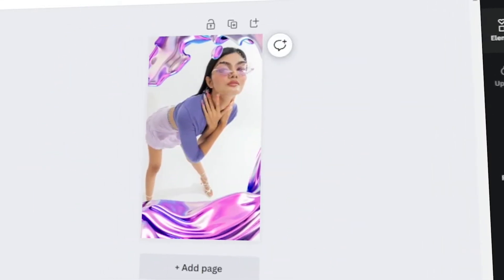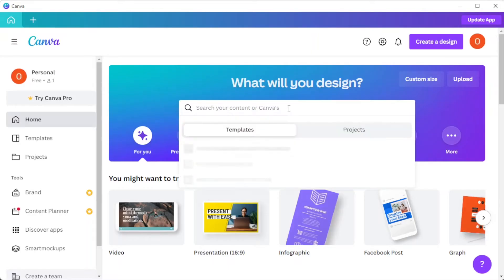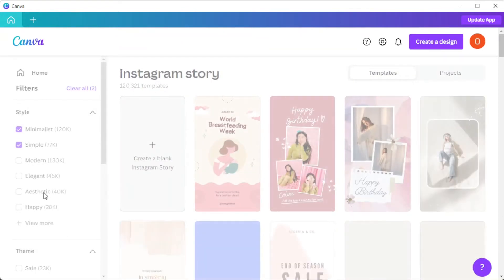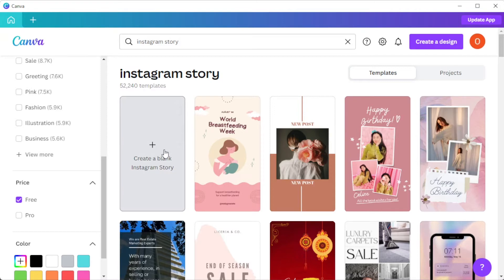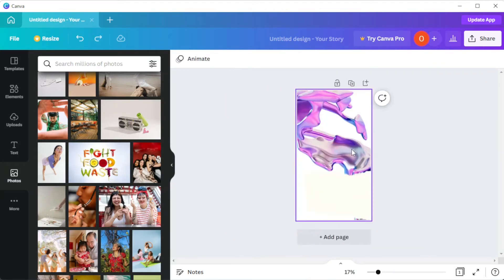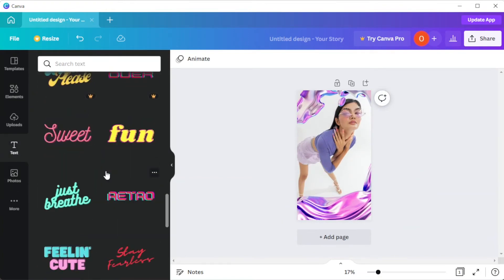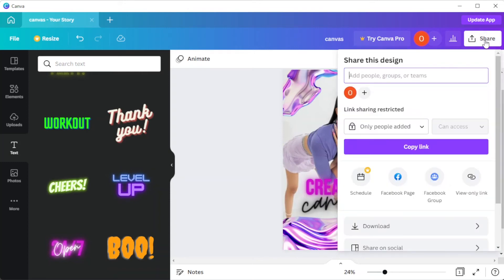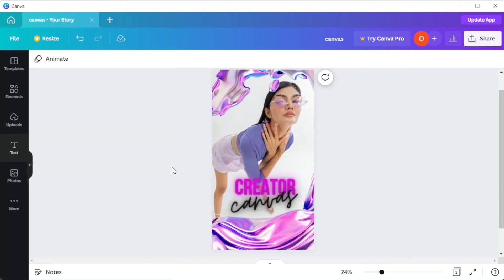[TUTORIAL] Create Awesome INSTAGRAM STORIES in Canva (200,000+ Templates)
How to make instagram story in canva

Creating Instagram stories online doesn't have to be difficult, even if you're not the most creative genius or graphic artist.  Canva makes it quite simple with their many thousands of templates to choose from.  Watch this tutorial to see exactly how you can create your next Instagram story!

00:00 (Intro) Make Instagram Story in Canva
00:17 Choose Template
00:40 Option to Choose Blank Template
00:50 Designing Your Instagram Story
01:28 Saving & Posting Your Design
01:49 Final Result